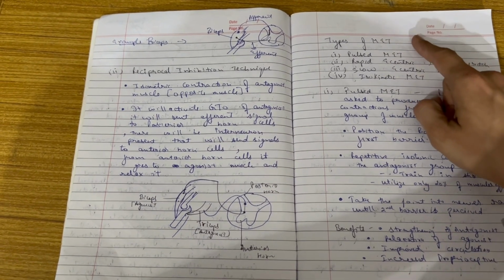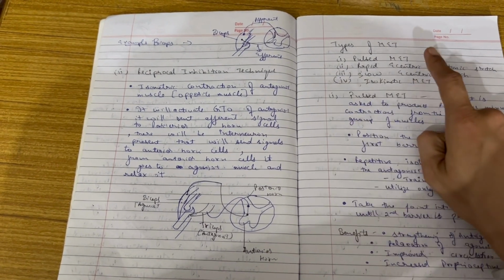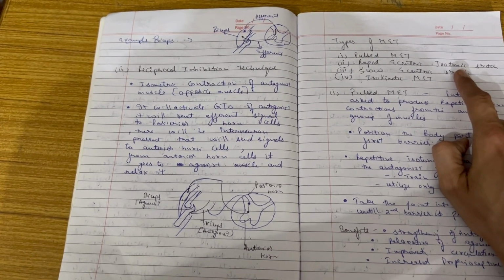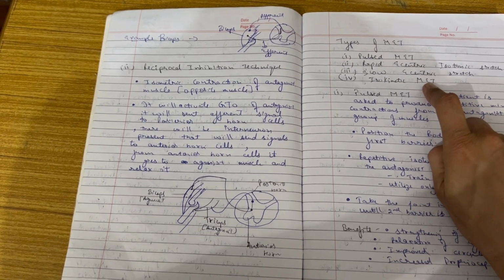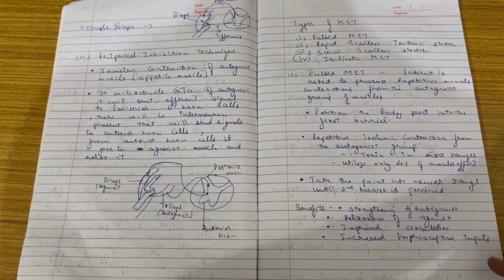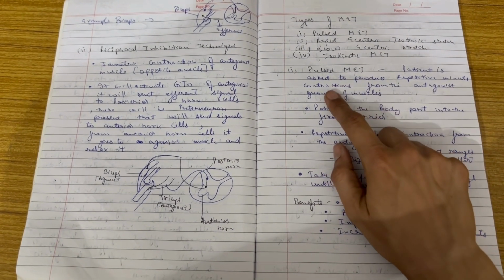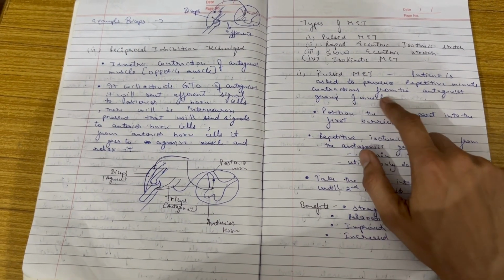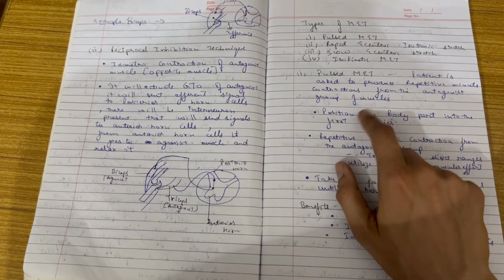Muscle Energy Technique | Hand Written Notes MET | DukhNiwaran Physio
Muscle energy technique, MET , MET notes , physiotherapy MET notes, Muscle energy technique in Physiotherapy